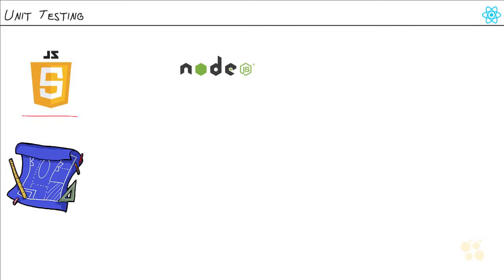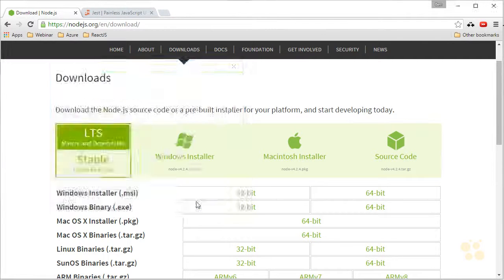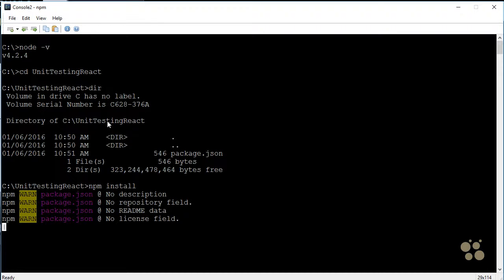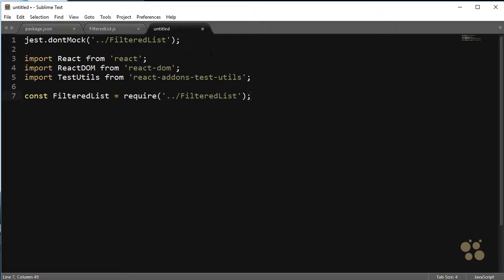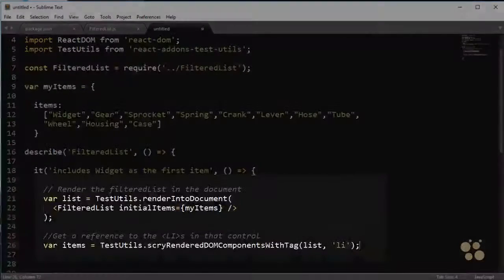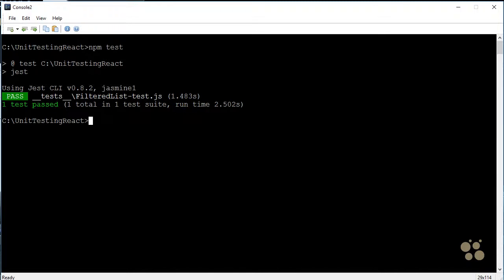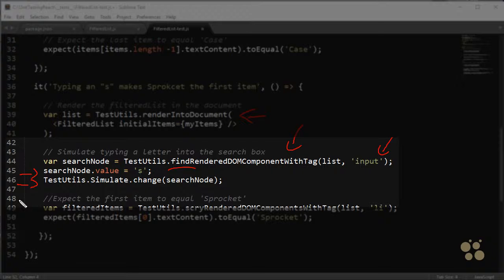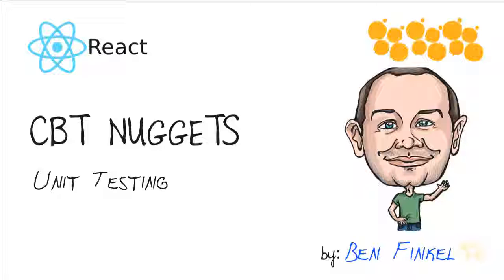09 Unit Testing